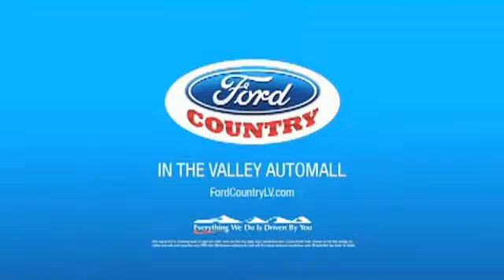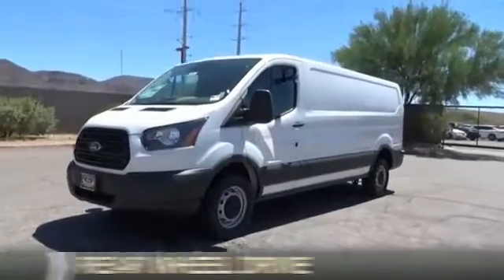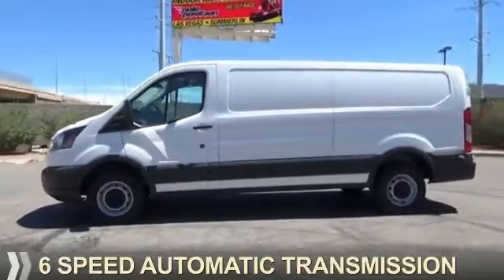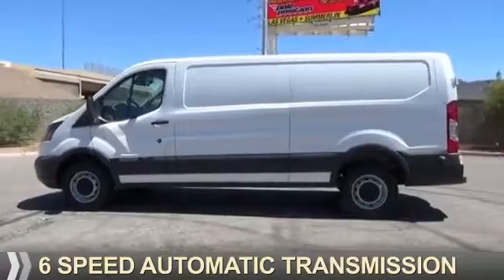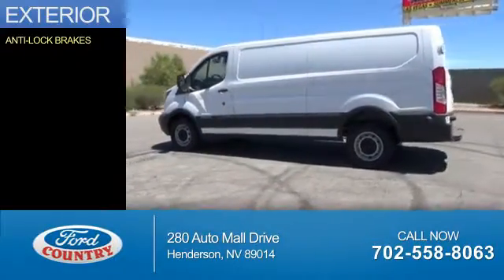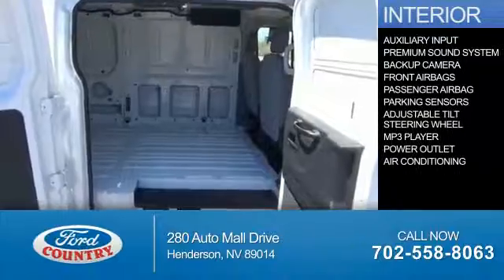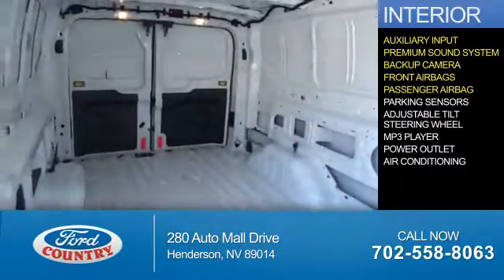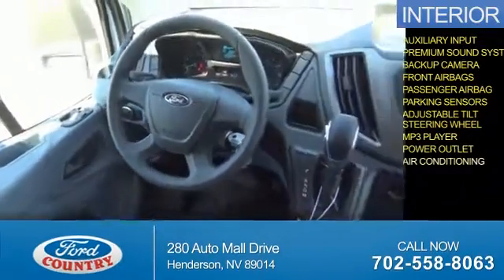2016 Ford Transit Cargo 52514 - Henderson NV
Year: 2016
Make: Ford
Model: Transit Cargo
Trim: 250
Engine: 3.7 liter 6 Cylindercylinder RWD
Transmission: 6-Speed Shiftable Automatic
Color:
Mileage: 1
Address:
VIN:1FTYR2ZM8GKA40934